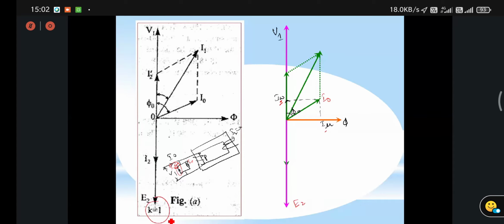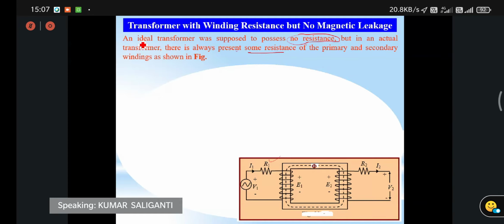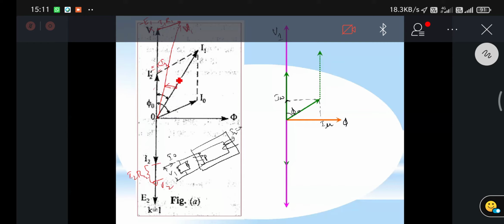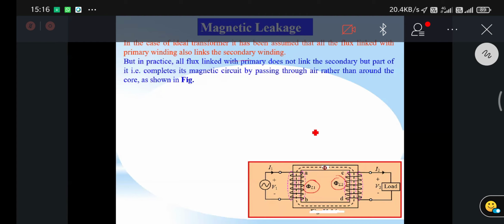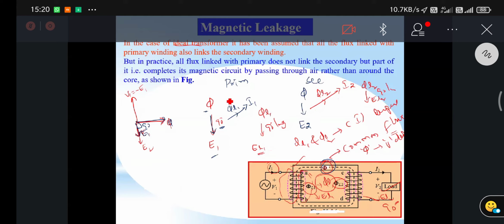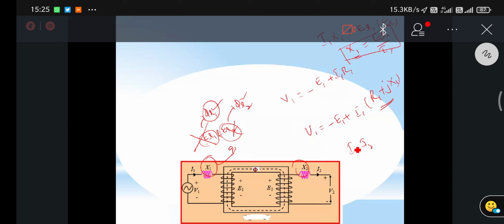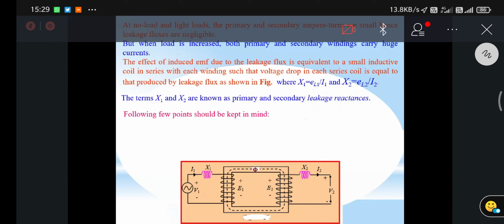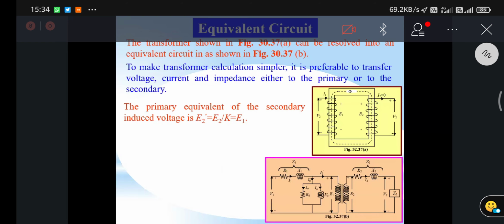EM-1 on 01/02/2021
It may not be a complete video
Screen recording of Electrical machines-1 class on Monday,01/01/2021 which was held in Cisco WebEx meeting for EEE 2nd year students at JNTUH college of engineering,Manthani.